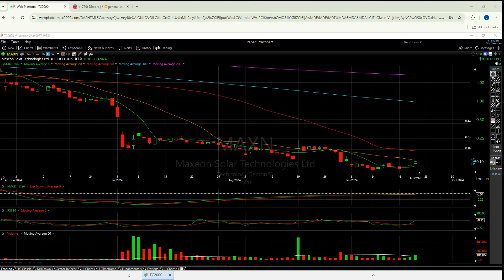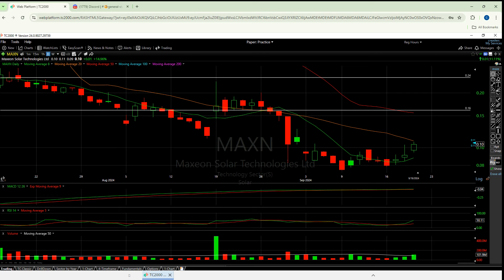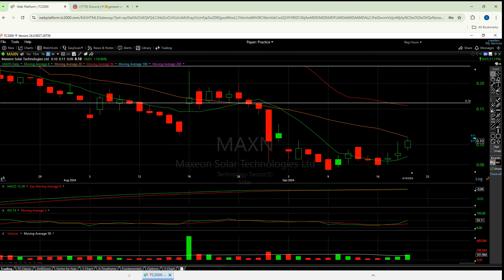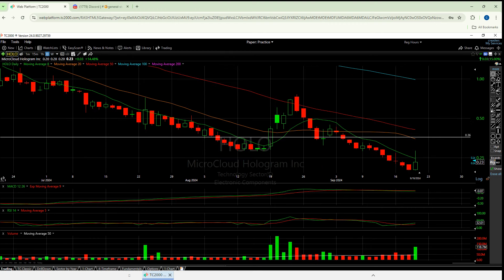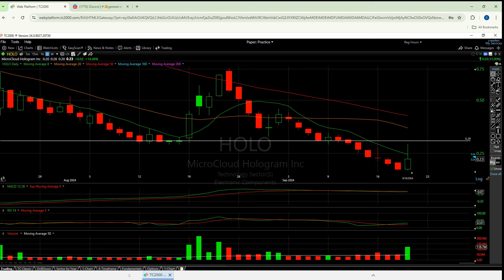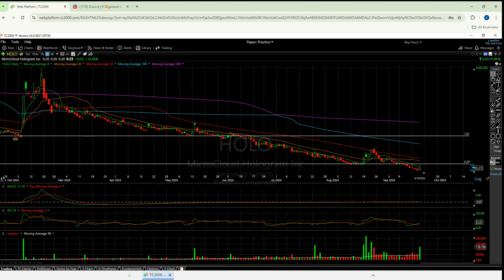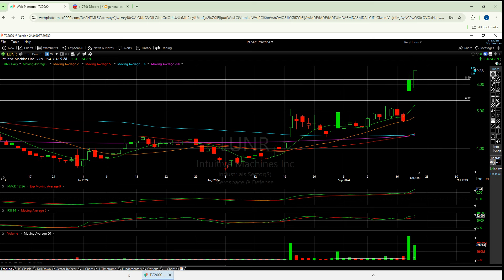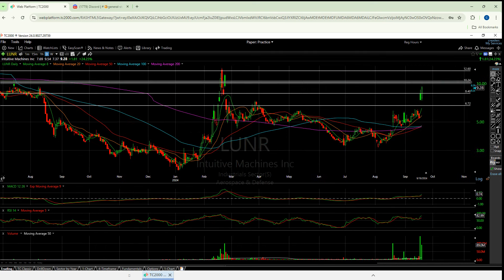HOT STOCK Technical Analysis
Maxon
Recent Performance: Maxon experienced a notable increase of 14%, which is significant, accompanied by robust trading volume.
Technical Analysis: Despite the surge, the situation remains somewhat tentative. The key indicator to watch is the 20-day moving average. Currently, Maxon is struggling but showing potential to stabilize above this average. This is positive, as it indicates potential support that could lead to sustained upward momentum.
Concerns and Considerations: While the recent performance is promising, the overall trend for the year has been challenging, with only about 30 days of trading above critical moving averages. This suggests that Maxon has been underperforming for a significant portion of the year.
Future Outlook: For Maxon to maintain its current momentum, it will need to firmly establish support above these moving averages, particularly around the 12-cent mark, which could act as a new threshold for further gains.

Holo
Recent Performance: Holo also posted a strong gain of 14% with impressive volume.
Technical Analysis: Unlike Maxon, Holo's position relative to its moving averages is less favorable. It remains below key levels like the 8 and 20-day averages, which could indicate ongoing weakness.
Challenges: The stock is under significant pressure, as evidenced by its consistent position below these averages, with little sign of a reliable support base forming. The extensive red zones in its trading history suggest that it may struggle to initiate a sustained recovery.
Key Levels: If Holo can surpass the 25-cent mark, it might challenge the 29-cent level, which appears to be a substantial resistance point based on historical trading patterns.

3. Lunar
Recent Performance: Lunar had a dynamic day with gains exceeding those of Maxon and Holo, and volume to match. This stock appears to have the strongest upward momentum of the three.
Technical Analysis: Lunar has shown capability to breach and hold above critical moving averages, which bodes well for its short-term trajectory. The recent performance has decisively broken past resistance levels, indicating strong buyer interest.
Market Sentiment: The positive sentiment is bolstered by significant developments or partnerships, as hinted in recent trading sessions. This kind of momentum, if supported by solid fundamentals or news, could see Lunar approach higher resistance levels quickly.
Outlook and Strategy: Watching the $9.45 mark is crucial, as surpassing this could open the way to higher levels like $10.25. Lunar’s ability to hold gains and build on them will be key to whether it can continue this rally

00:00 Opening Thoughts on MAXN HOLO LUNR
01:38 Introduction for new viewers
02:09 MAXN
07:30 HOLO
12:37 LUNR + NASA News